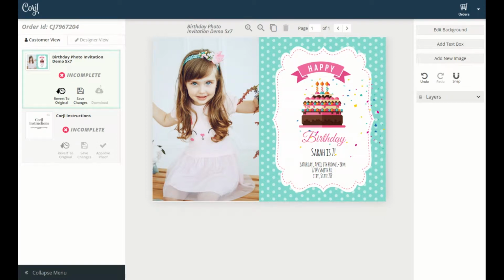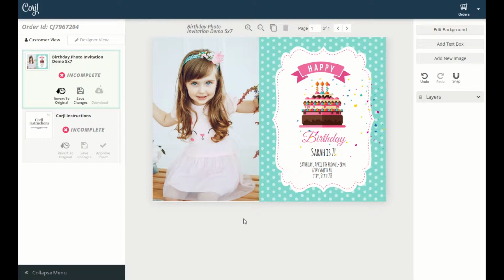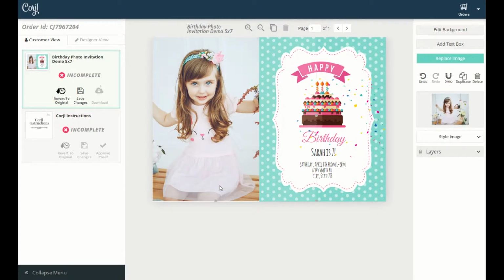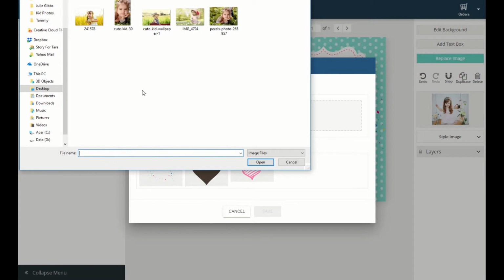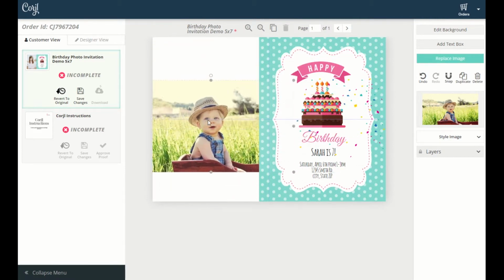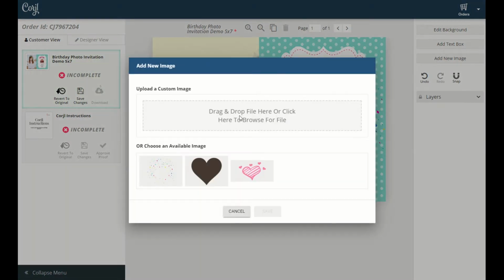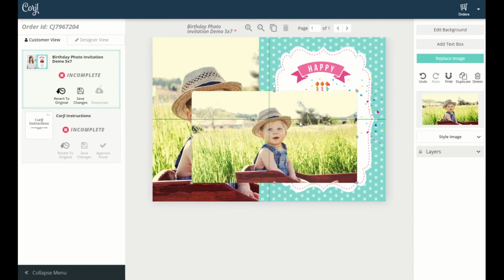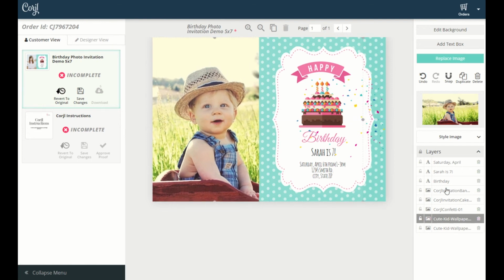Corjl Customer Photo Instructions Using Cutouts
How to quickly edit and add your photos to a Corjl design when "cutouts" are used to show the photo.